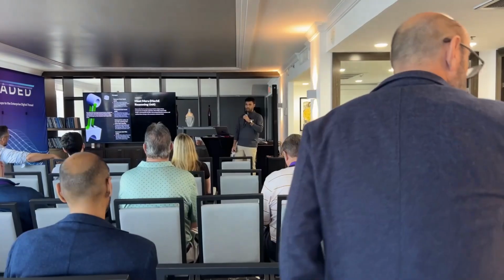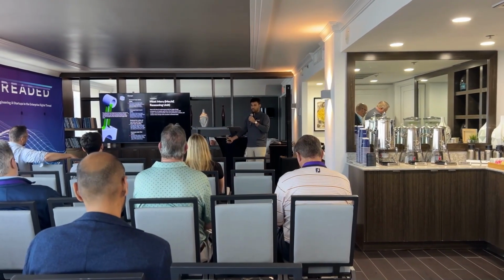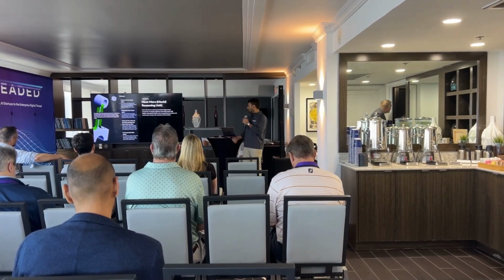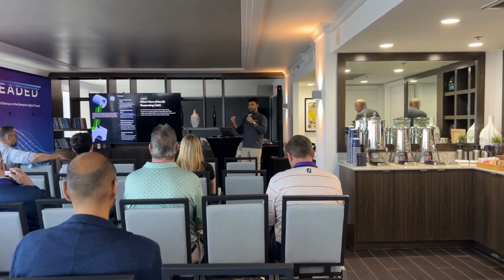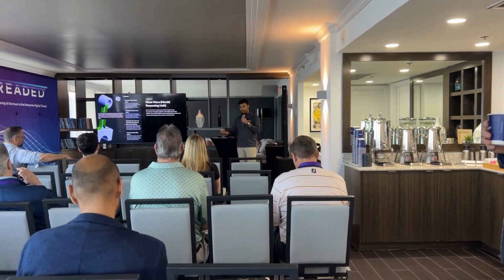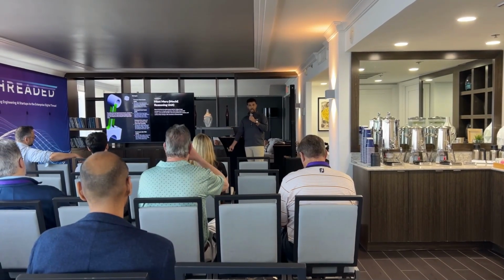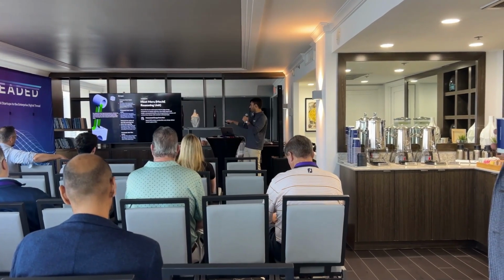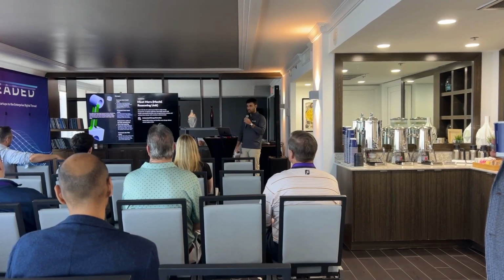Threaded Miami: Pradyut Paul of Bild - introducing Meru!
What if the real bottleneck in hardware development is not design itself, but the chaos of explaining design changes to everyone else?

In this episode, Pradyut Paul of Bild breaks down a problem every engineering organization knows too well: design changes happen fast, but the reasoning behind those changes usually stays trapped inside the engineer’s head. That slows down ECO reviews, drags teams into endless meetings, and turns engineers into human translators for manufacturing, supply chain, finance, and leadership.

Pradyut explains how Bild is attacking that problem with Meru, its new AI agent for design change management. Meru is built to analyze CAD revisions, detect what changed, and then go a step further by explaining the design context and likely why the change happened. The goal is simple but important: make engineering change orders easier to understand, faster to review, and far less dependent on manual screenshots, annotations, and repetitive meetings.

The discussion gets into what makes this interesting technically. Meru is not just looking at geometry in isolation. It combines feature recognition, revision history, commit data, and geometry relationships to build a more complete picture of change at both the part and system level. That is the difference between a basic diff tool and something that starts to behave more like an engineering reasoning layer.

Pradyut also shares early customer results. According to Bild, early deployments are showing a 60% reduction in change-order cycle time, with teams saving roughly two to three meetings per change order. For hardware teams trying to move faster without burying engineers in administrative overhead, that is a serious claim.

This is a conversation about where AI becomes genuinely useful in engineering: not writing fluff, but compressing decision cycles, surfacing design intent, and helping products get out the door faster.